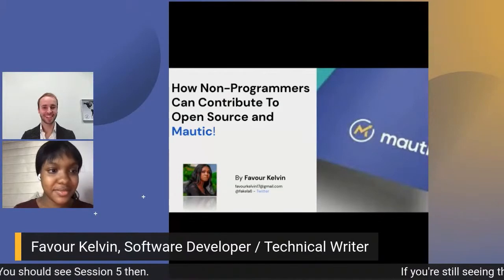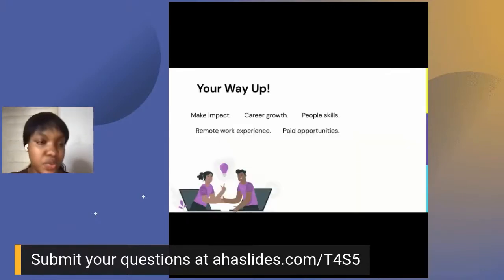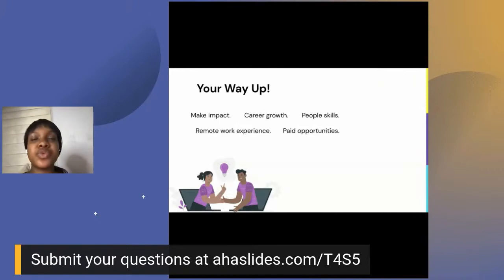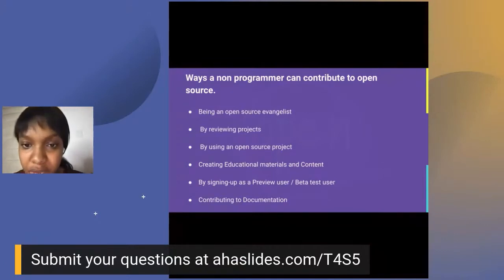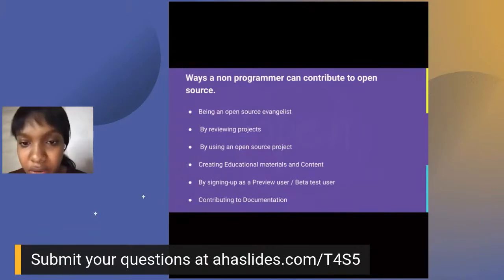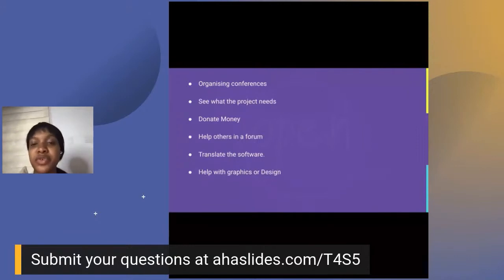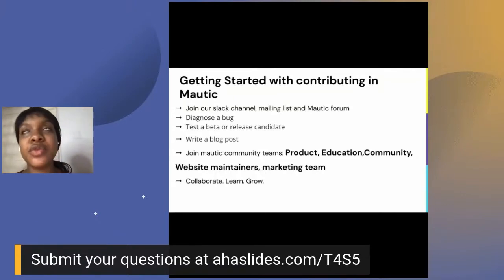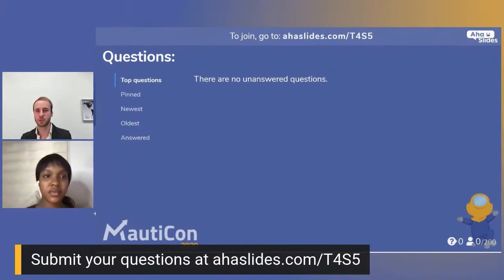MautiCon 2020 - Favour Kelvin - How Non-Programmers Can Contribute to Open Source and Mautic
This session is to highlight the various ways members of the community and new members can contribute to open source and Mautic.